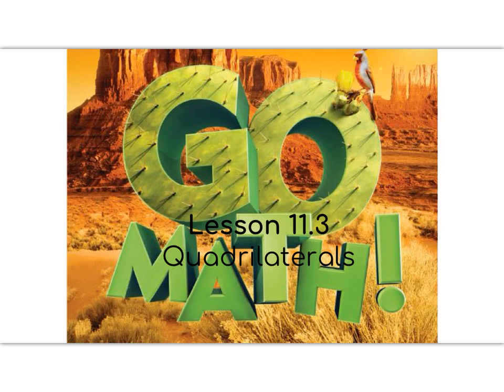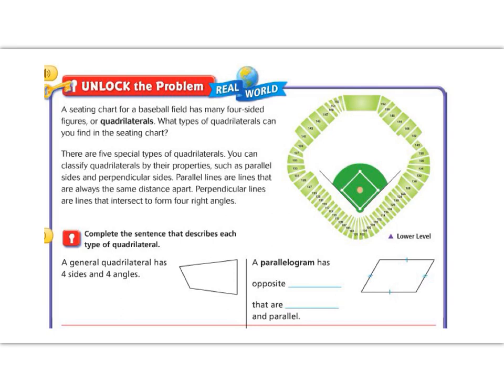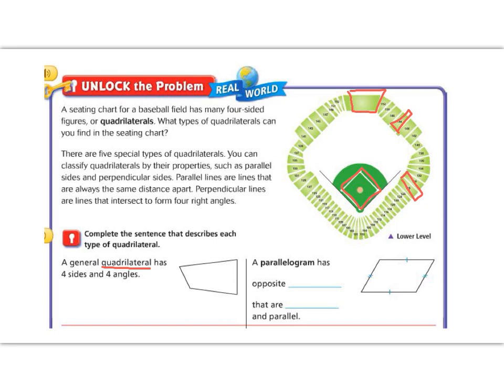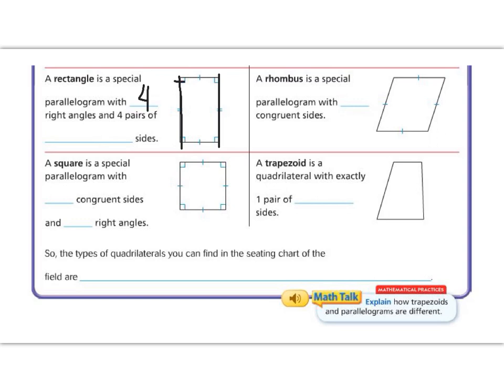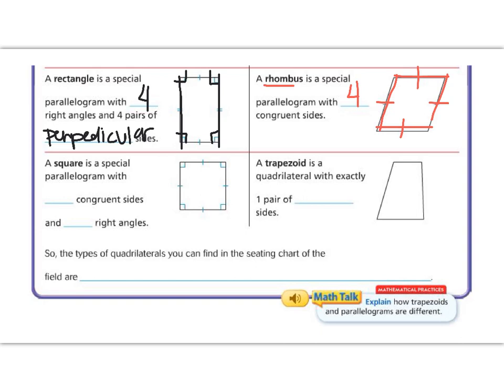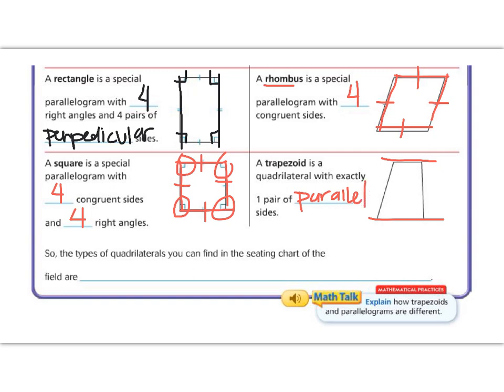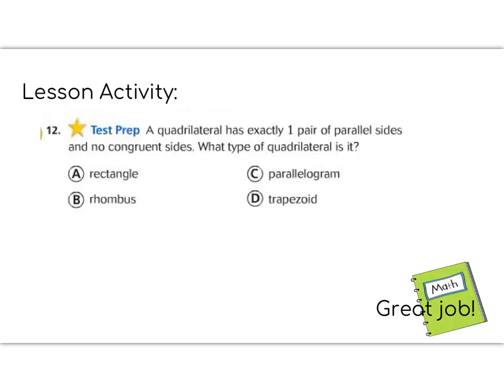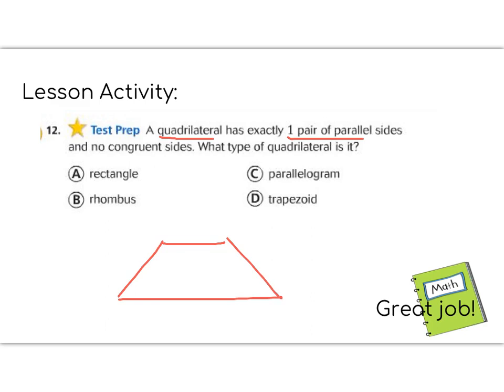Lesson 11.3 - Go Math 5th Grade